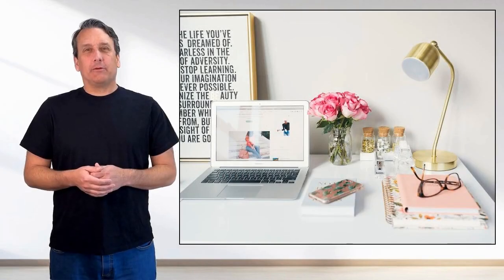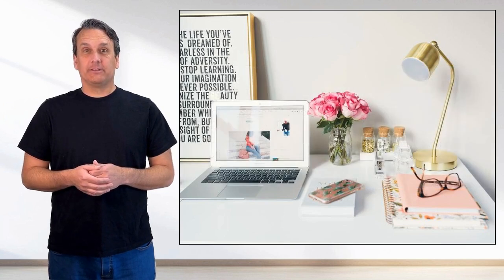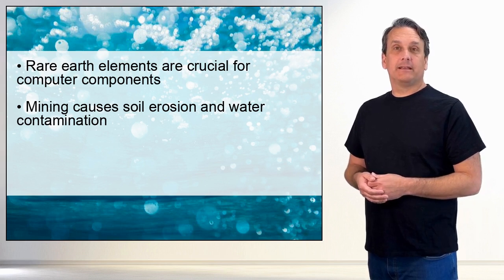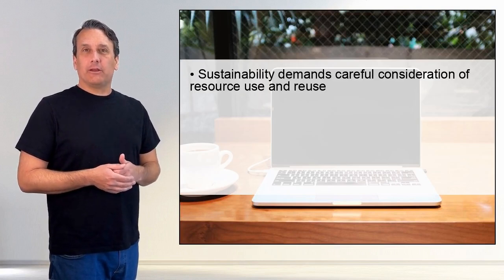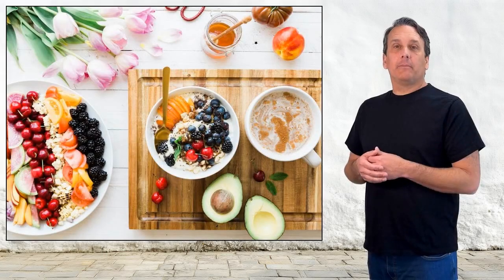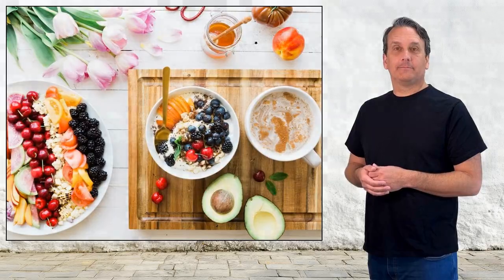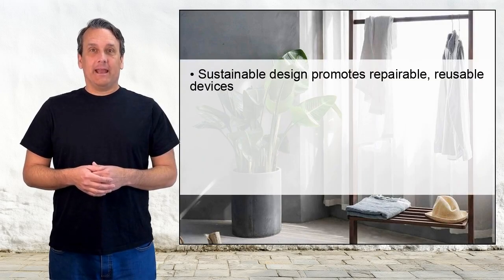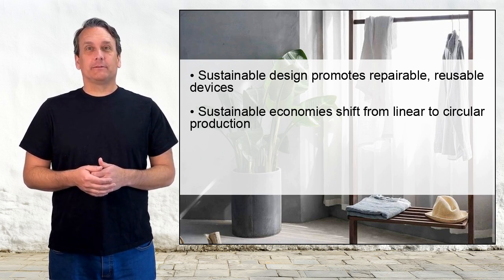Computer Manufacturing (Social and Biological Focus)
Video on Computer Manufacturing (Social and Biological Focus).